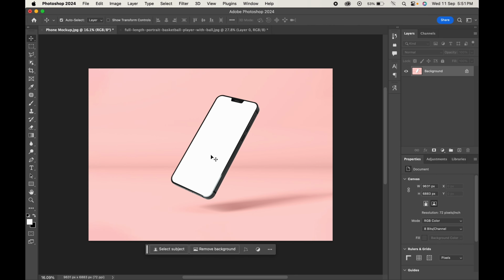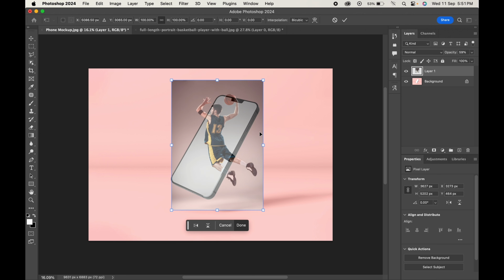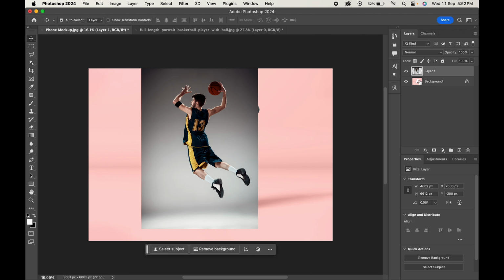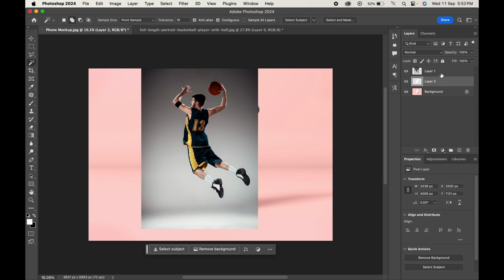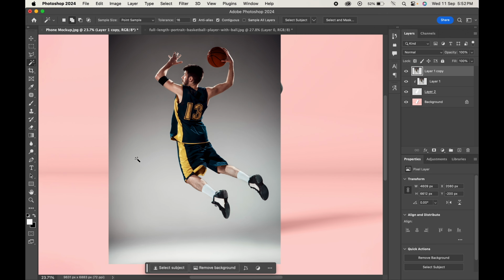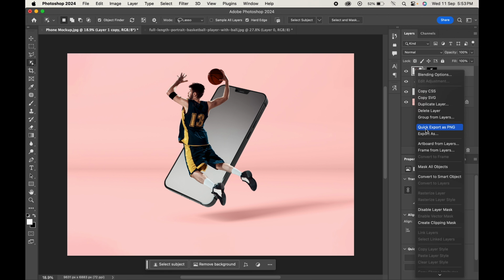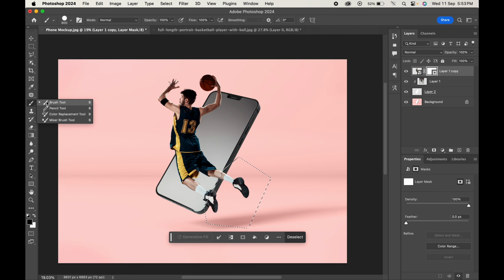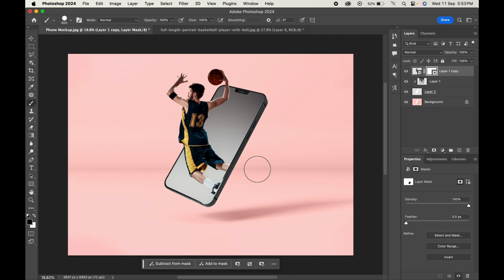3D Pop Out Effect In Photoshop 2024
Learn how to create an amazing 3D Pop Out effect in Photoshop with this quick tutorial. Perfect for adding depth and style to your photos!